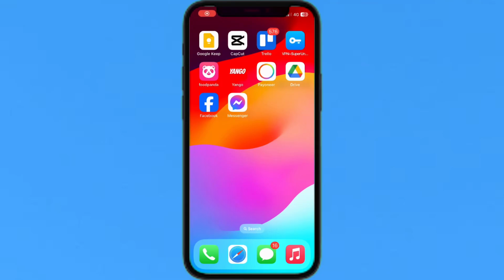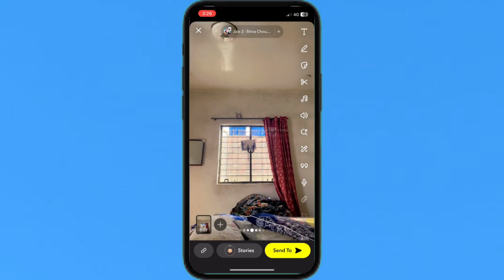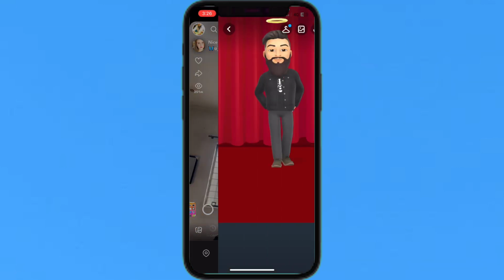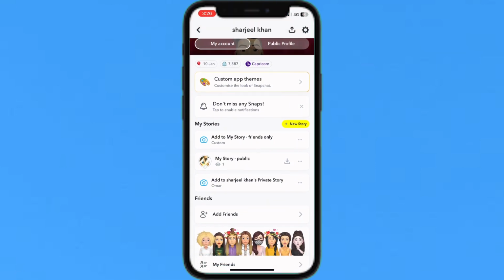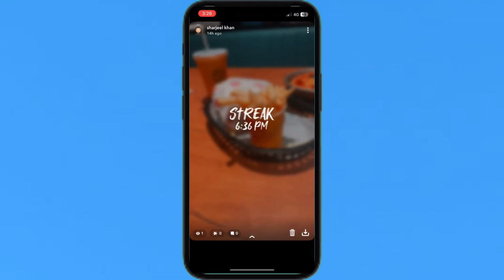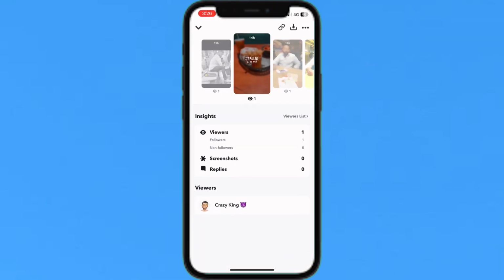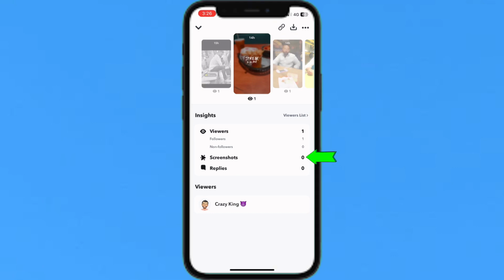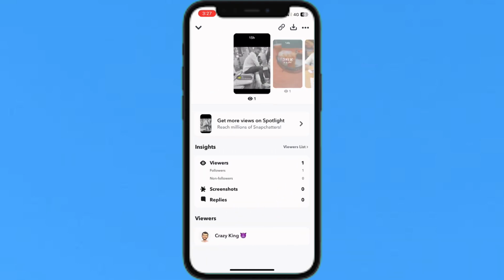How to check who screenshotted your snapchat story (2024)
How to check who screenshotted your snapchat story

In this video i´ll show you How to check who screenshotted your snapchat story. The method is very simple and clearly described in the video. follow all the steps & check who screenshotted your snapchat story